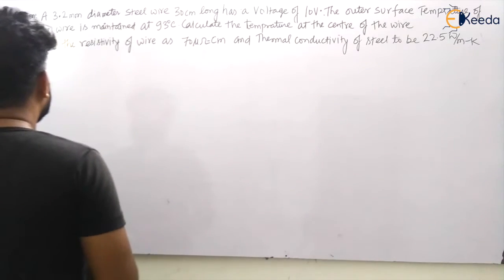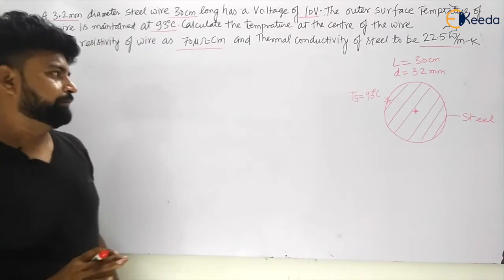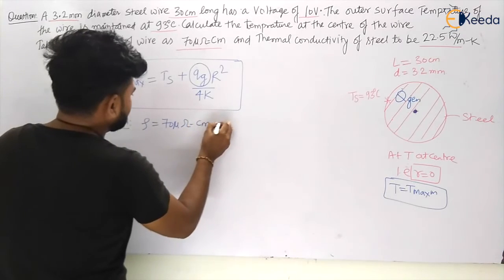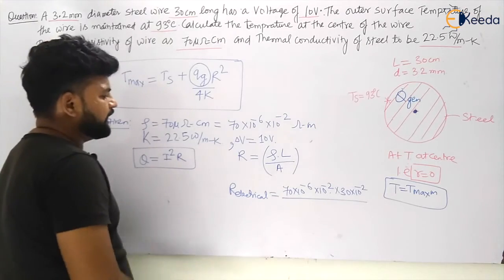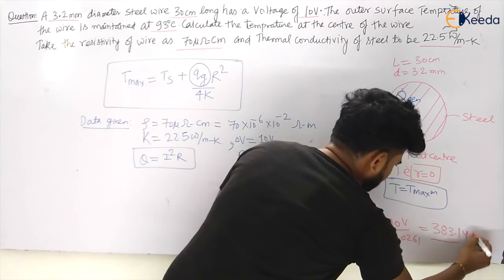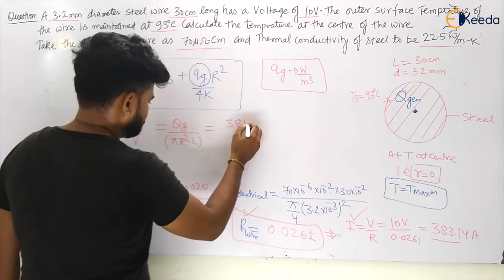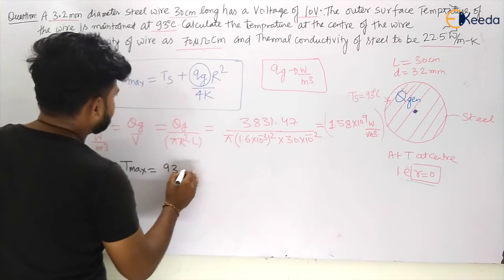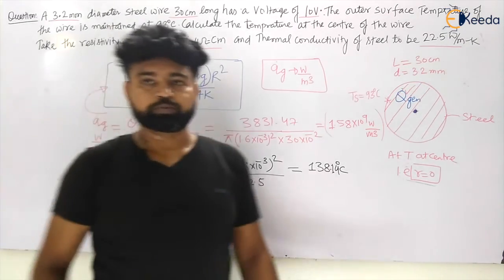Numerical 18: Conduction with Heat Generation in Solids | GATE ME Heat Transfer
Welcome to our GATE Mechanical Engineering series! In this episode, we delve into Numerical 18, focusing on Conduction with Heat Generation in Solids. Understanding conduction is crucial for mastering Heat Transfer concepts. Join us as we break down this problem step by step. We simplify complex ideas to make learning easy. Don't miss out! Let's excel together in GATE preparation!

Happy Learning.